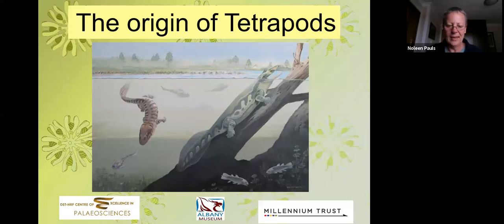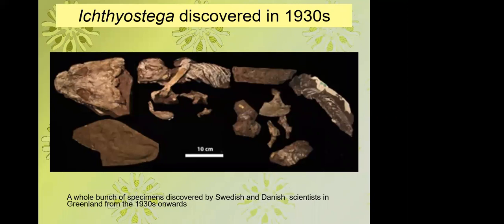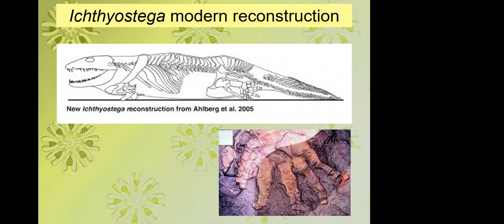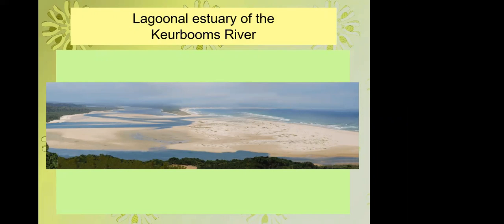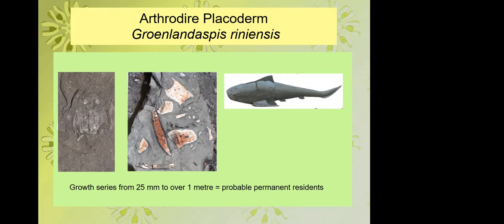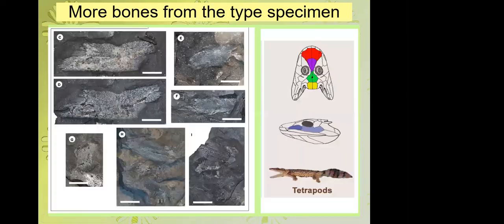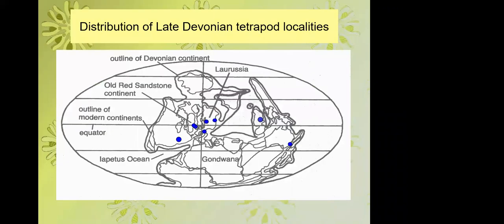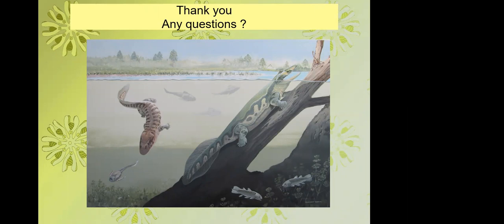First four-legged beasts in Africa – insight from the late Devonian Witpoort Formation - Rob Gess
September 21 2020  GSSA Lockdown Lunchtime Lecture by Rob Gess

First four-legged beasts in Africa – insight from the late Devonian Witpoort Formation

Dr Rob Gess is South Africa’s leading researcher on Devonian marginal marine and terrestrial ecosystems (including early vertebrates) and is based at the Albany Museum in Makhanda, supported by the Millennium Trust and the DSI-NRF CoE in Palaeosciences.

His life was forever changed at the age of eight when he discovered a large dicynodont skull on a farm in the Karoo. From then on the history of life and clues to it, in the form of fossils and sediments, became his enduring passion. He was fortunate to enjoy early mentoring from Dr Norton Hiller at the Rhodes University Geology Department in his home town, then called Grahamstown. Norton’s passion for the Devonian rubbed off on him, so he was well equipped when roadworks in the mid eighties, south of Makhanda revealed black fossiliferous shales  – where he would later really cut his teeth on systematic excavation under Norton’s guidance. Although he has worked on a range of fossil sites he has never managed to get away from this one.

After studying Zoology and Geology as an undergraduate he did an HdE and later a masters and a PhD in palaeontology. When not looking at old dead things he can generally be found gardening or looking at living plants, creatures and ecosystems in the wilderness and along the Eastern Cape coast.